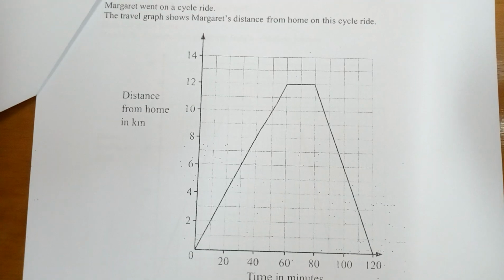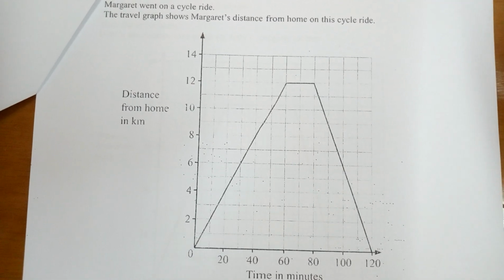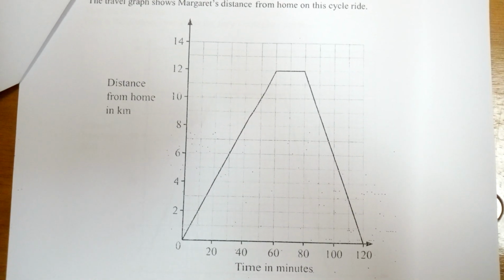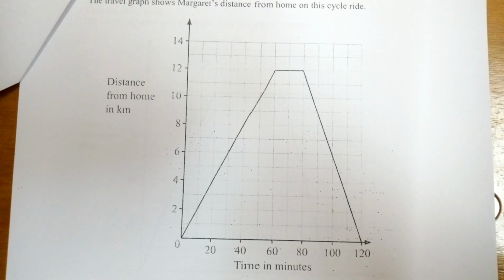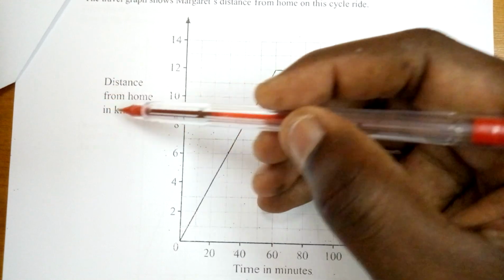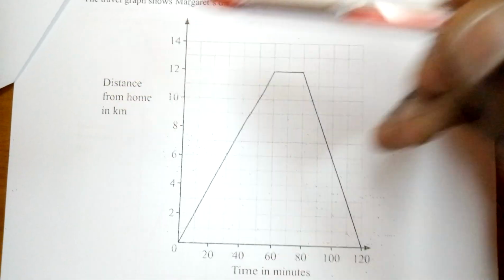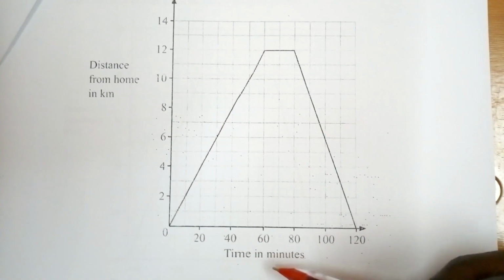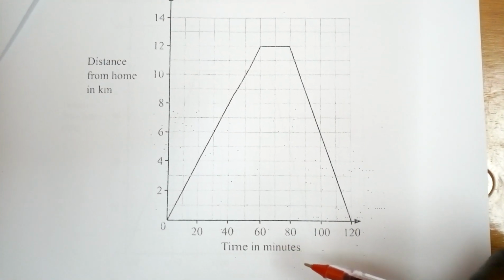Best of Distance Time Graph